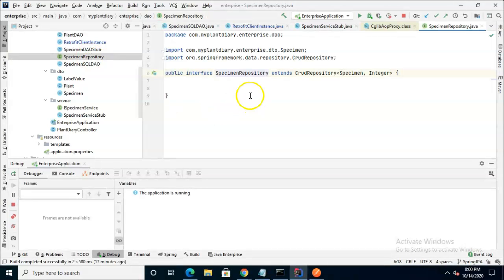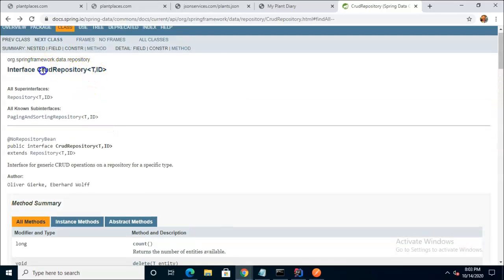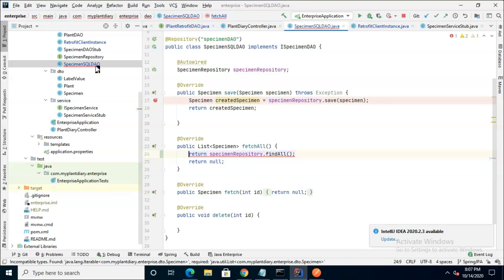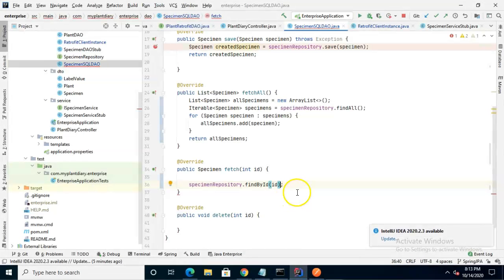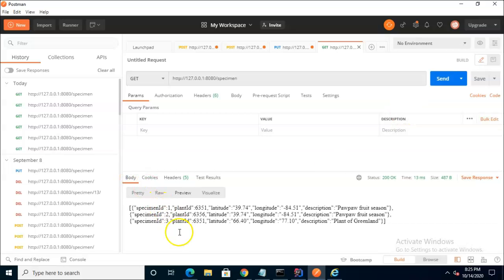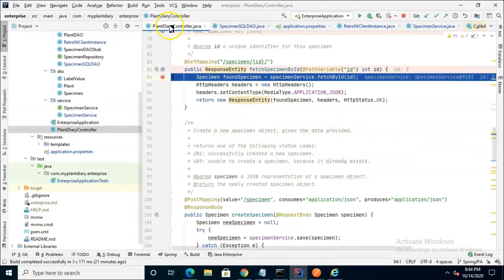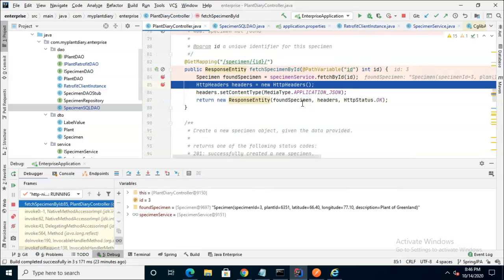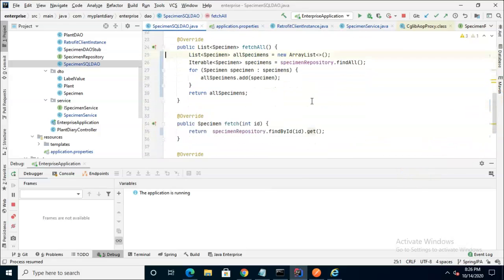Implementing CrudRepository find, findAll, and delete method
Add find, findAll, and delete operations to an existing project that uses CrudRepository from Spring.   Show how this can be invoked, from Postman to controller to service to DAO to repository.  Finally, walk through it in the debugger in IntelliJ IDEA.